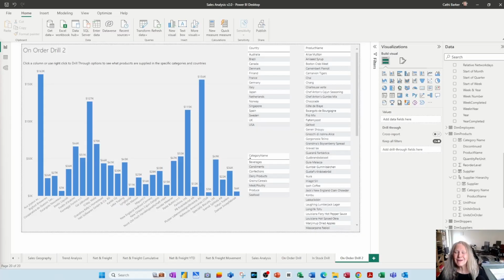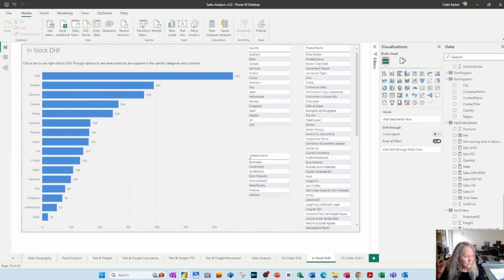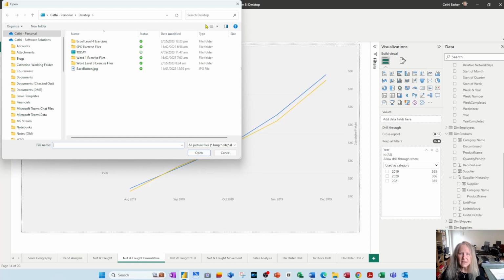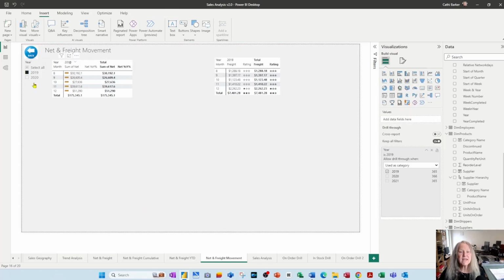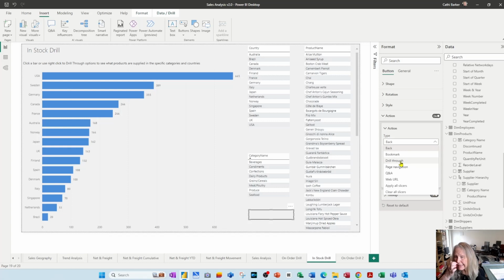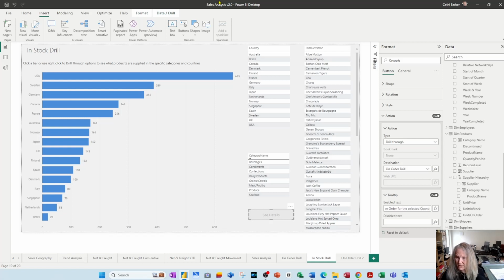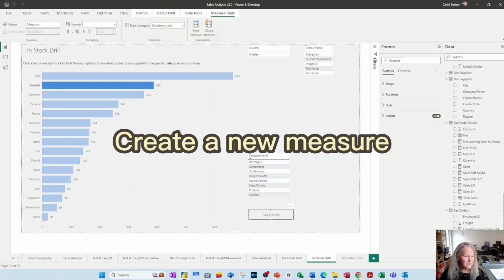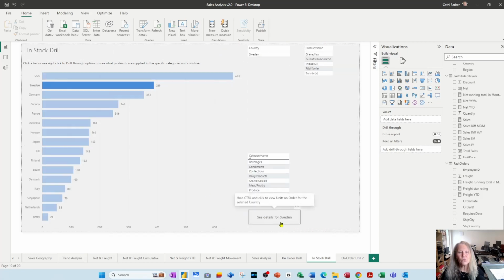Microsoft Power BI Level 3 Reports & Visualisations Part II Course - Video 6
SWAPPING VISUALS
LINE CHART WITH TARGET BANDS
CONDITIONALLY FORMAT SCORE CARDS